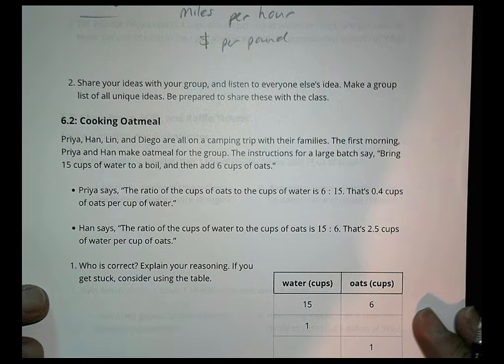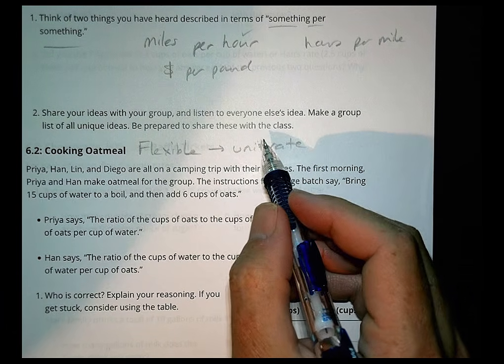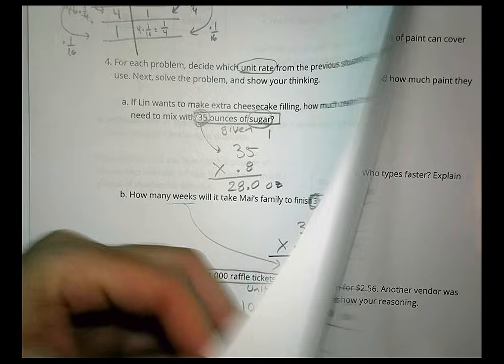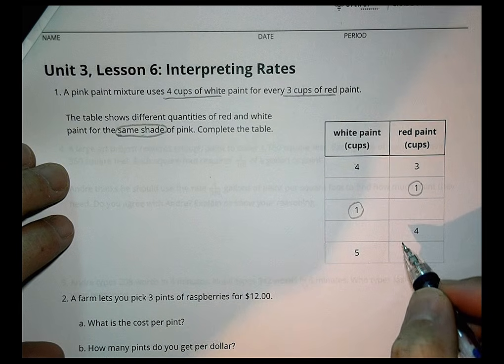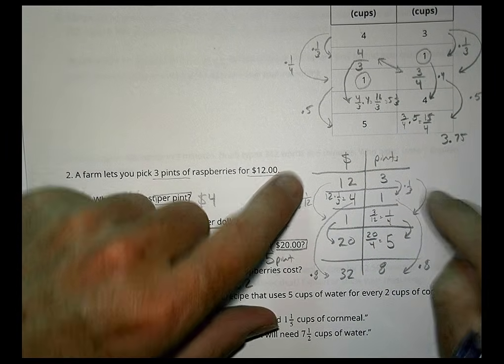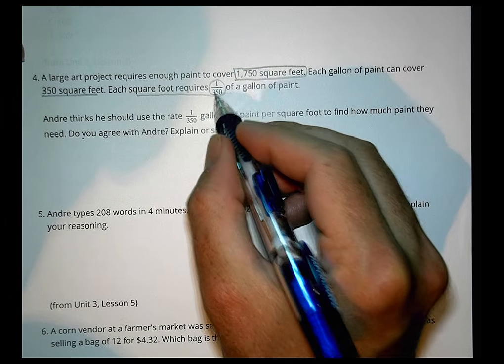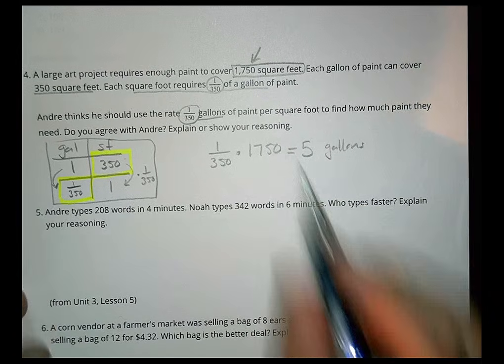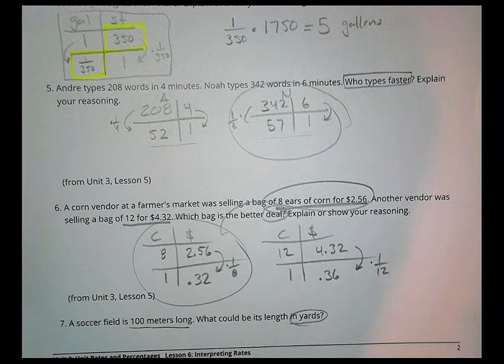6 3 6 Grade 6 Unit 3 Lesson 6 Morgan - Open Up Resources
Interpreting Rates